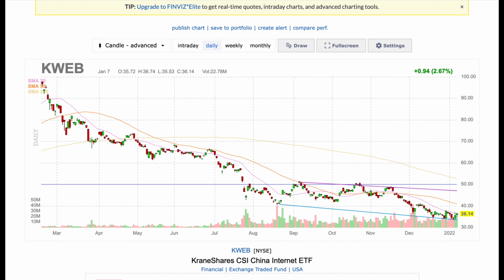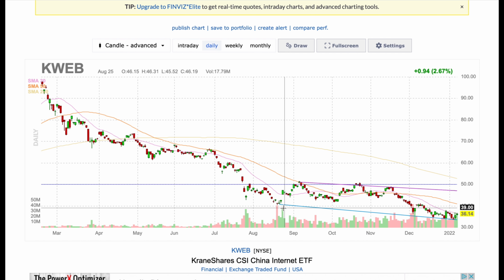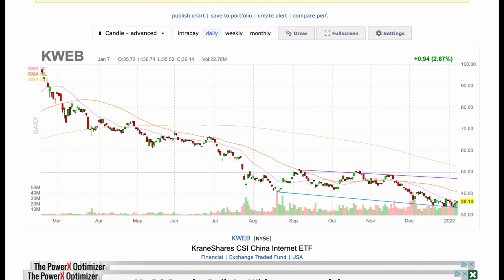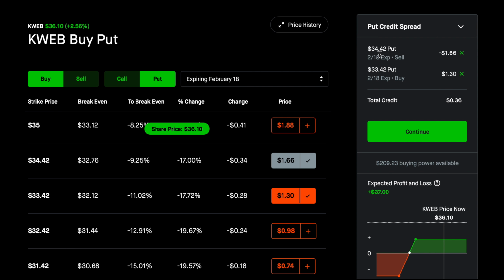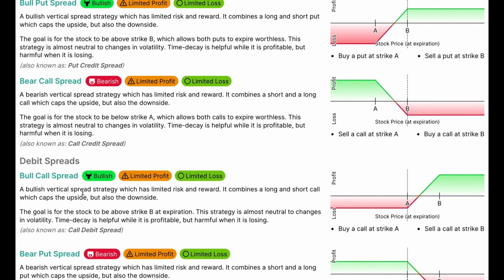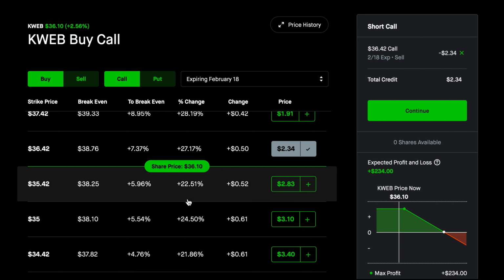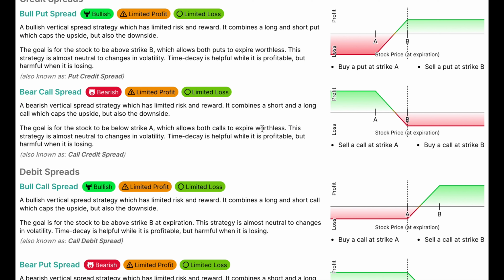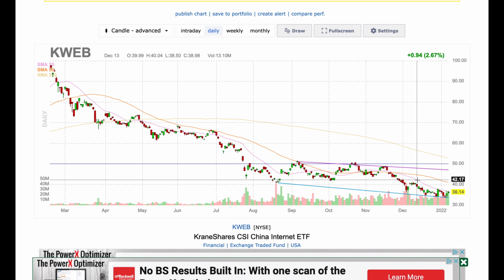100% PROFIT WITH THIS STRATEGY - SMALL ACCOUNTS - OPTIONS TRADING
100% PROFIT WITH THIS STRATEGY - SMALL ACCOUNTS - OPTIONS TRADING

💰GET 2 FREE STOCKS on WeBull when you deposit $100(Valued up to $1600)💰

Stocks mentioned in this video: BABA (Alibaba) Stock, KEWB